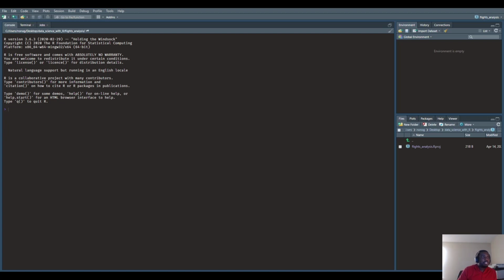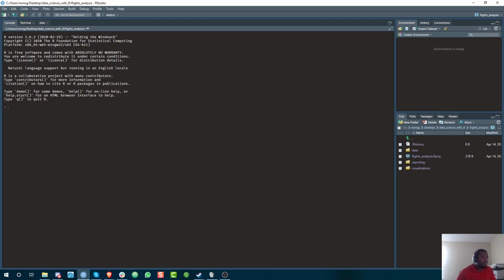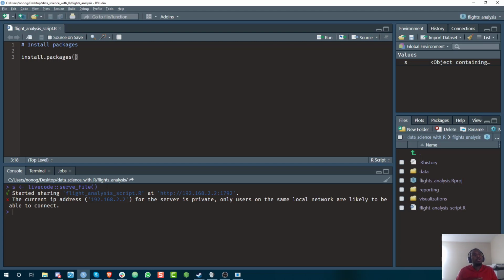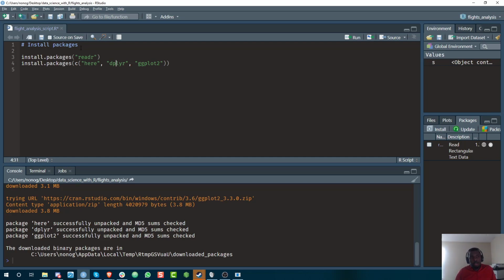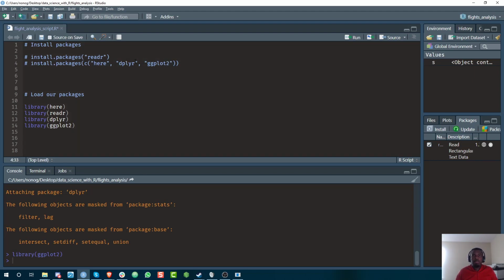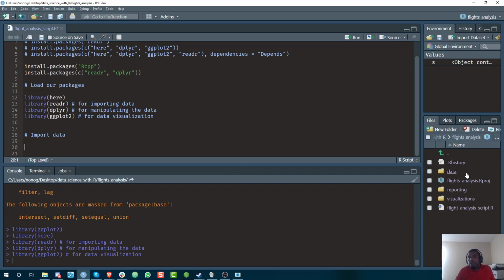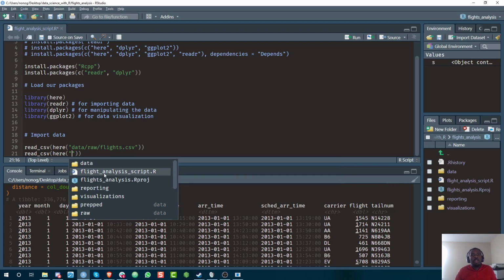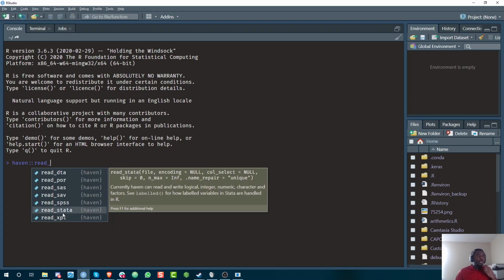Introduction to Data Science with R for Beginners - Live Stream Day 3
What you will learn in this recording:

- Create a project and give it a good structure
- Install packages
- Load packages
- Import data